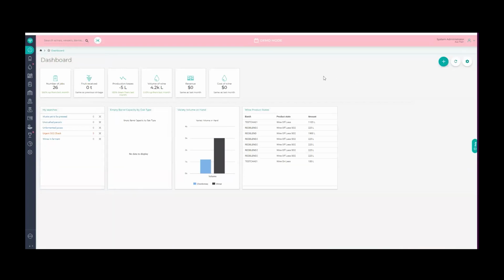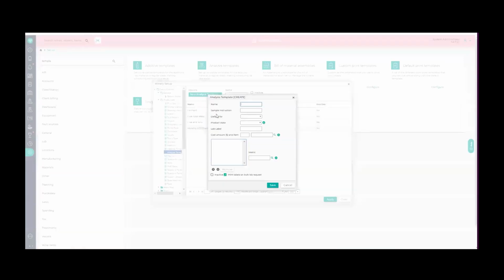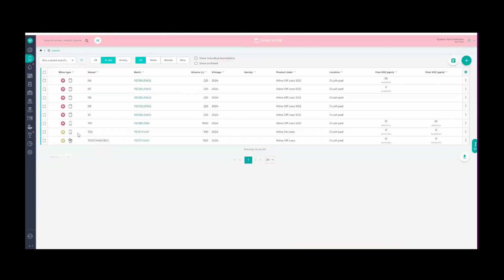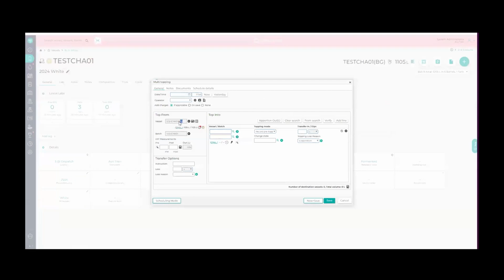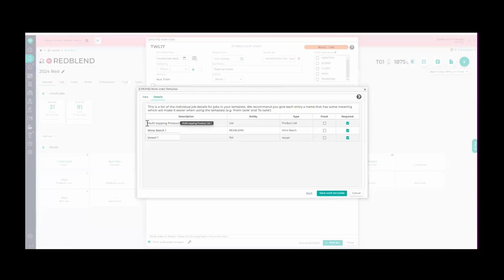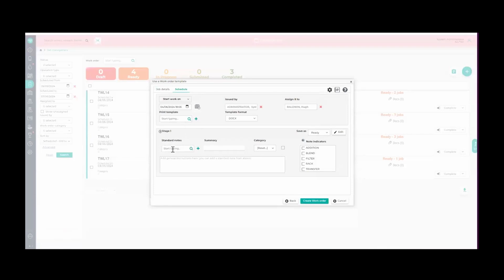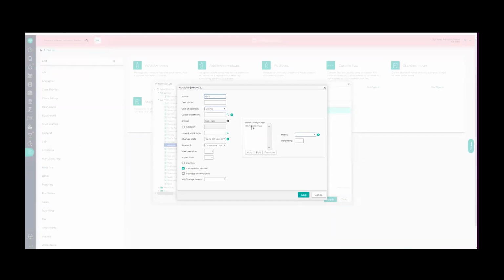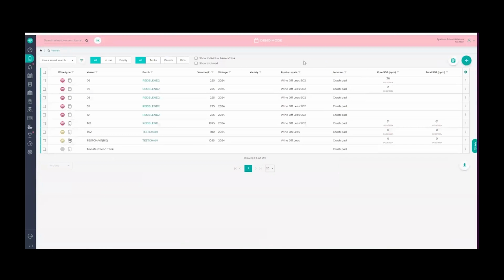Monthly Quality Control Checks - webinar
Agenda:
Saved searches
Analysis templates
Topping from tank
Topping barrel groups
Work order templates